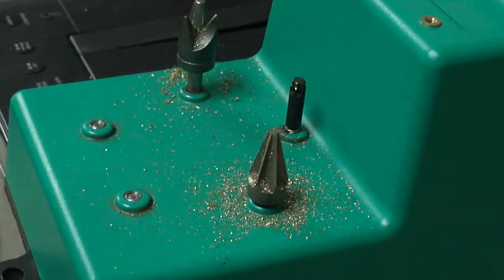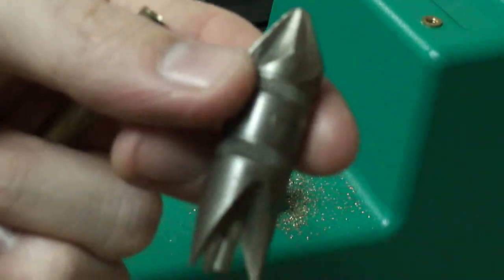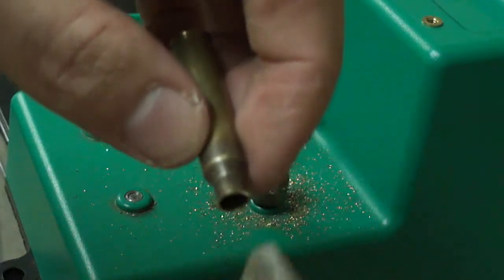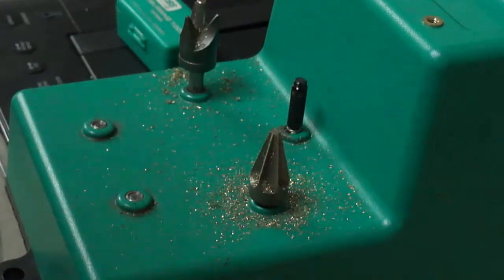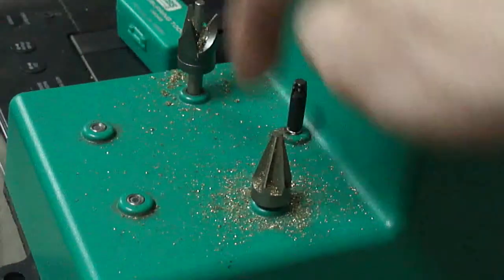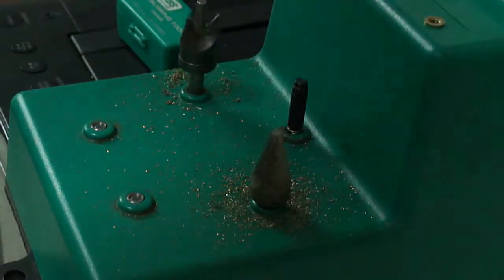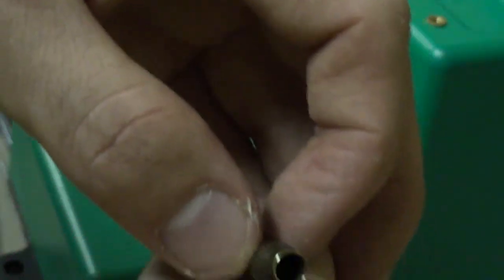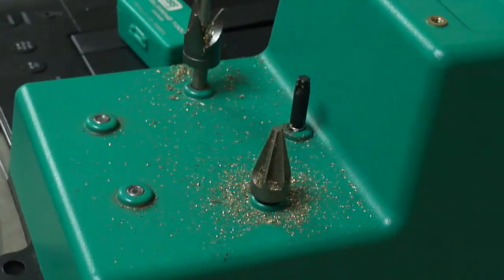Reloading Tutorial - Rifles - Chamfering and Deburring (#3.5)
This step can be done before or after priming the cases, but must be done before charging the cases.